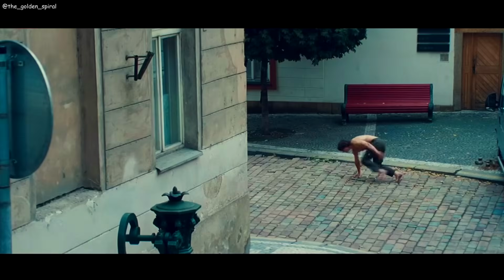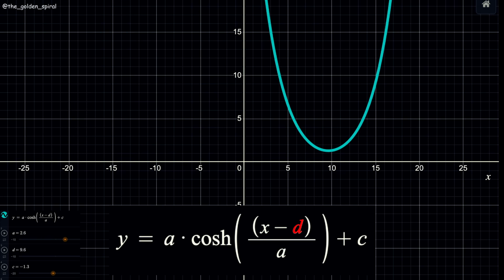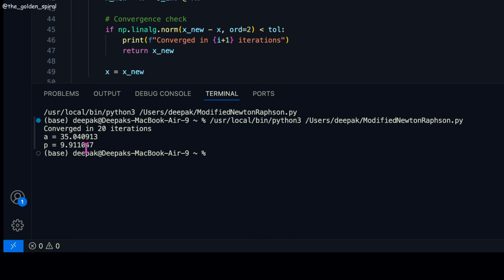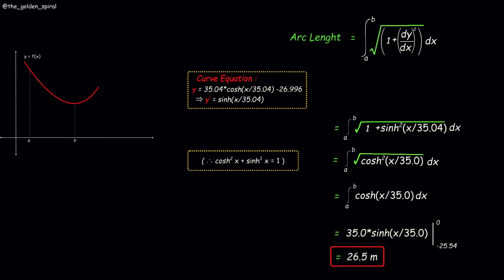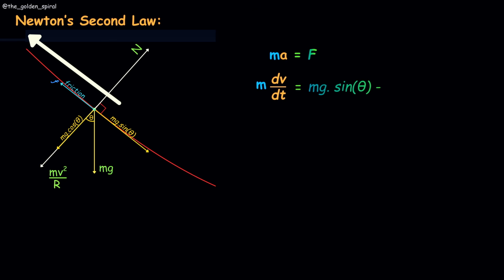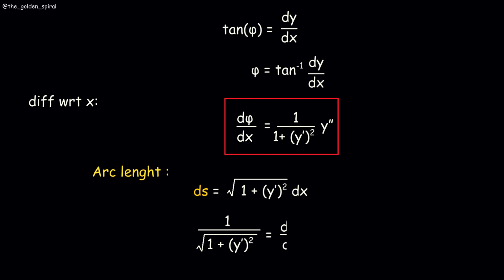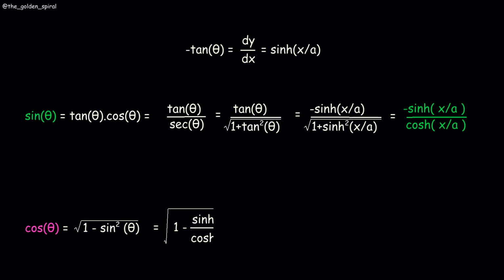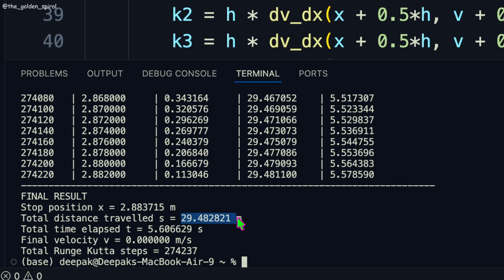Physics ain't Physicing ft Tom Cruise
Physics check in the Tom cruise's hollywood movie mission impossible ghost protocol.

img used